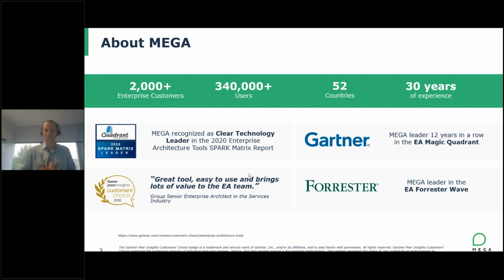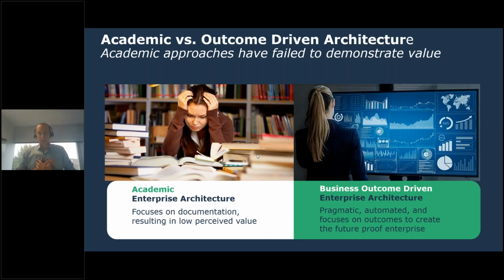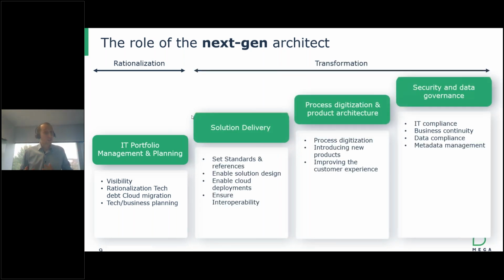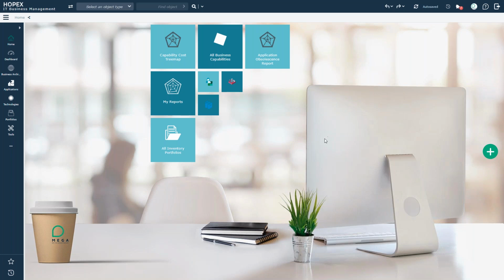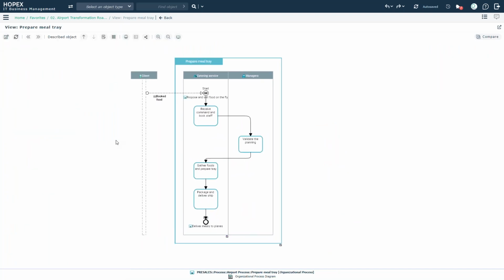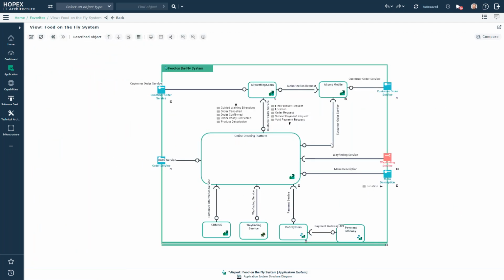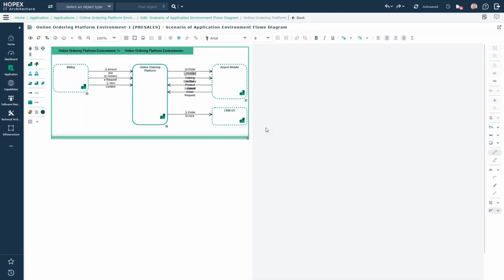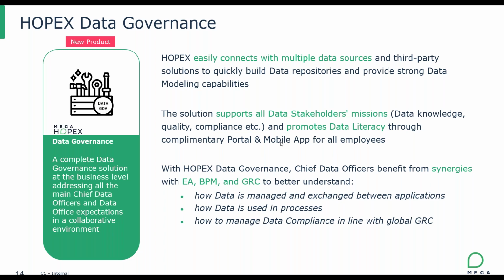HOPEX V5 is here! Come see what’s possible with a next-gen EA tool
HOPEX V5, MEGA’s next-generation enterprise architecture platform is here and offers a greater connected EA repository, automation, and smart recommendations. MEGA’s entire product suite has been updated with a specific focus on usability improvements that simplify the HOPEX platform for a greater user experience.

Watch this video to learn how you can leverage HOPEX V5 to accelerate transformation projects and address the challenges of our digital world. We’ll demonstrate the new features of MEGA’s next-generation HOPEX V5 including:

- Connected EA – joining enterprise architecture, business process management, data governance, and risk perspectives on a single shared platform
- Automation – automatic discovery of applications, processes, and data along with auto-diagraming functionalities to accelerate projects and improve productivity
- Smart insights and recommendations – new dashboard generating engine allows for the building of custom dashboards that better analyze data, and a new recommendation module enables improved application rationalization and cloud migration

This latest version of the HOPEX platform also introduces three newly created solutions including:
- Data governance – empowers organizations to govern data as a strategic asset
- IT compliance – ensure compliance with internal and external requirements
- Business continuity management – strengthen operational resiliency to withstand a crisis